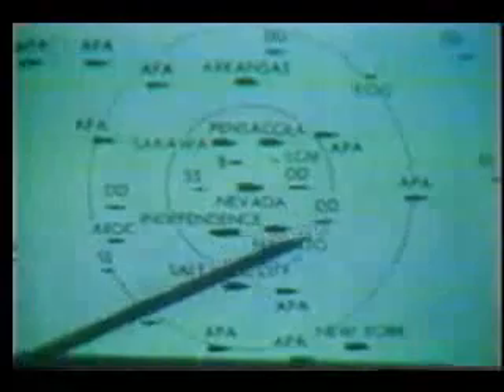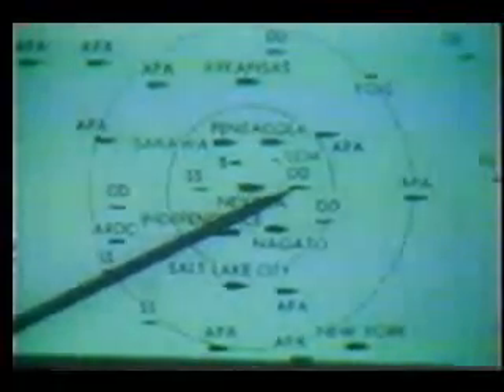Prueba nuclear en el atolon Bikini 1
Esta prueba se realizo en 1946 en el atolón Bikini, y en su momento, fue máximo secreto.